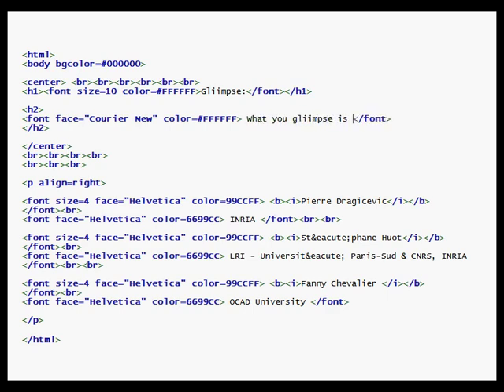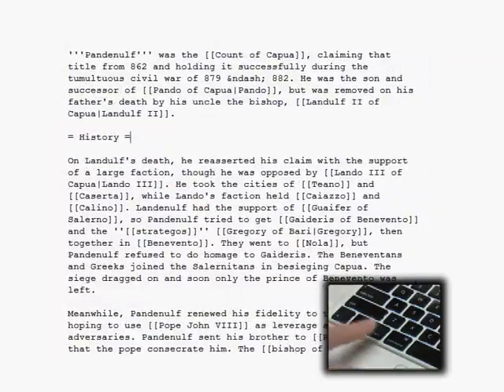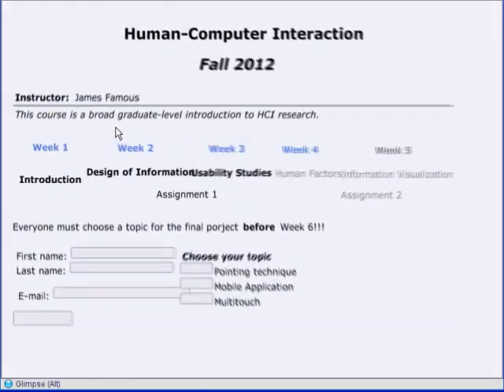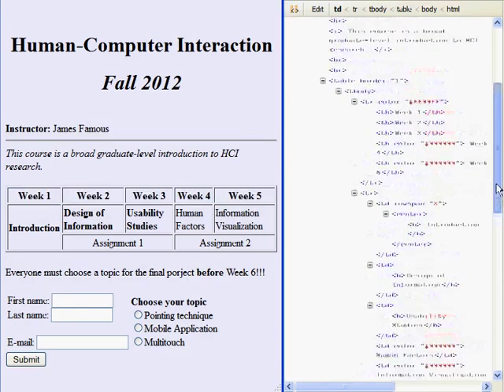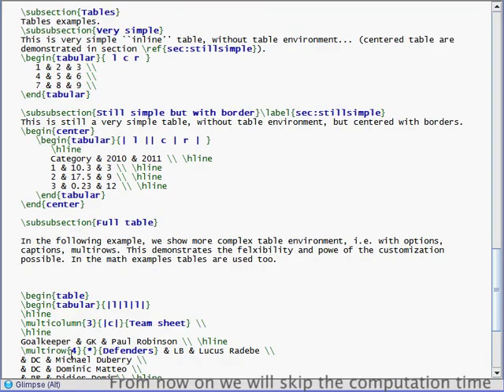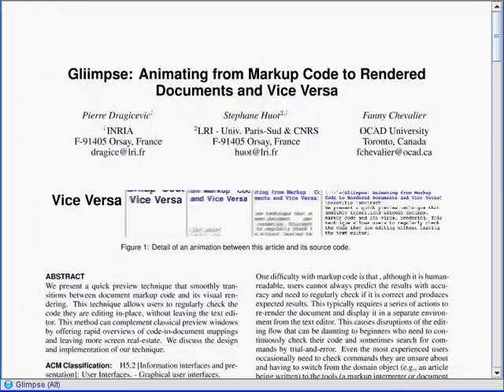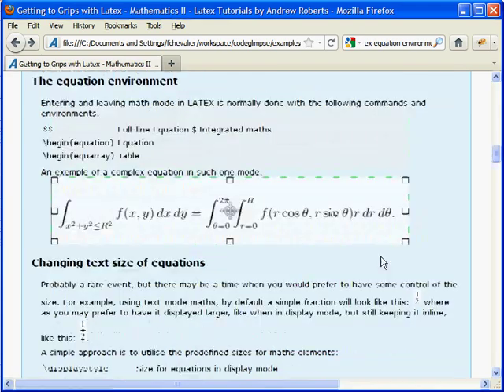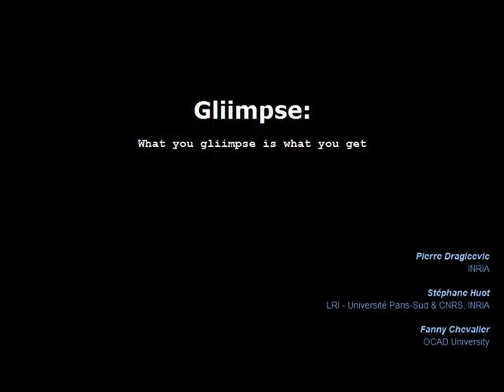Gliimpse - A new way of previewing HTML and LaTeX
Gliimpse is a quick preview technique that smoothly transitions between markup code (HTML, LaTeX,...) and the rendered document.